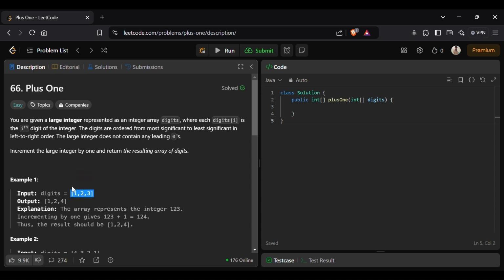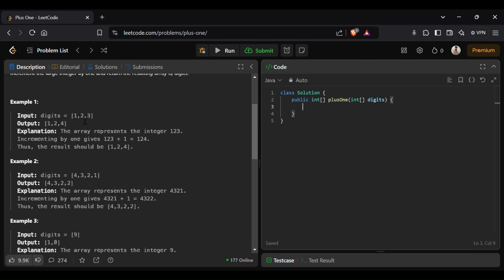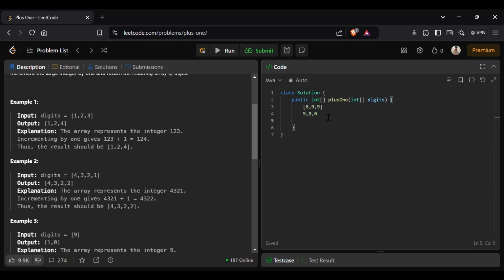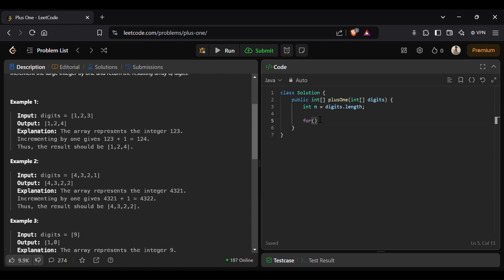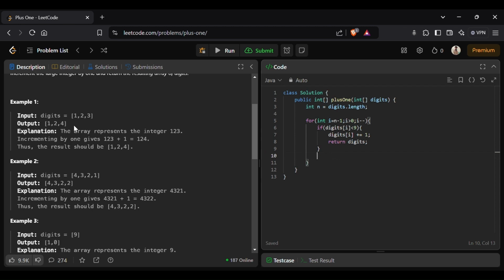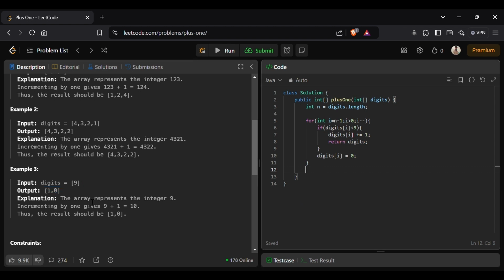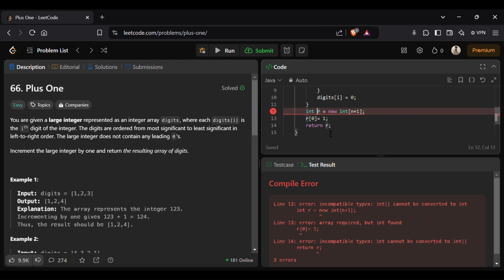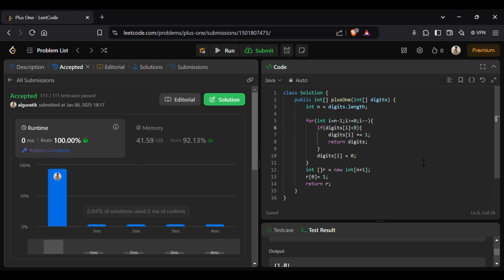Leet Code Q:66(Plus One) | JAVA